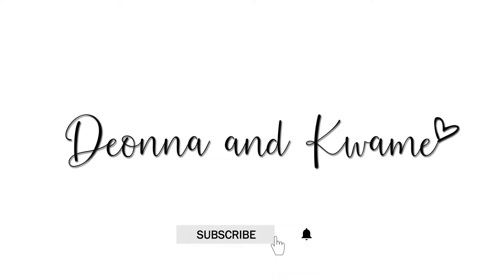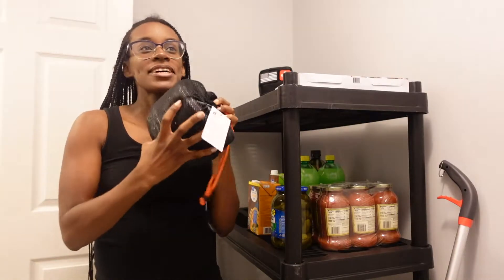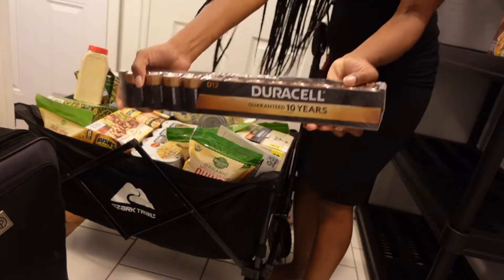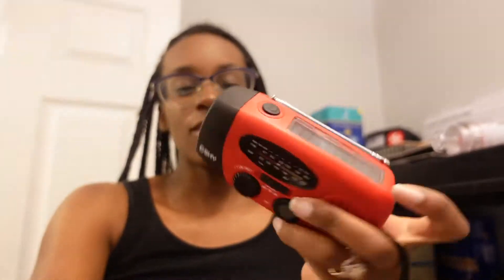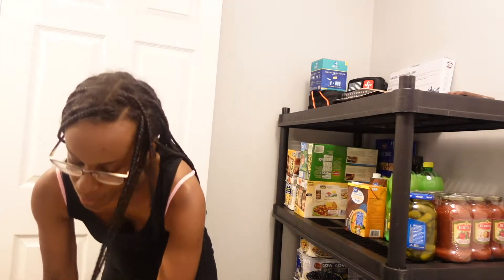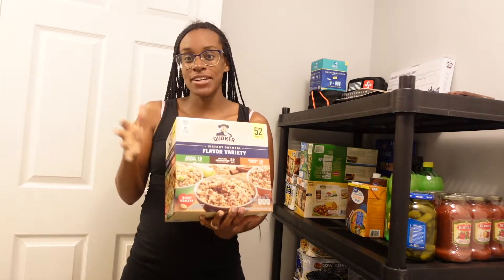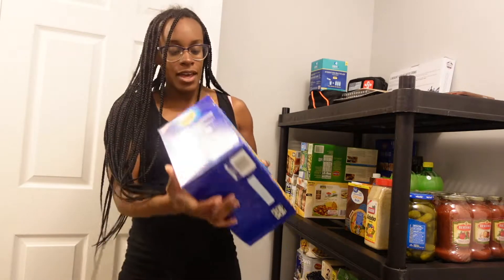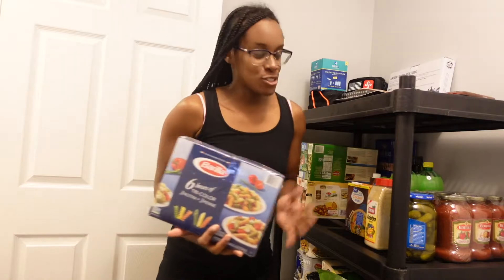Emergency Pantry Tour|| Stock our Prepper Pantry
Hey friends! Today we’re showing you what we keep in our emergency/ prepper pantry. These are just a few things we think we should have in case of an emergency. Let me know what else we should add!

Emergency Kit
Water Straws
Camping stove